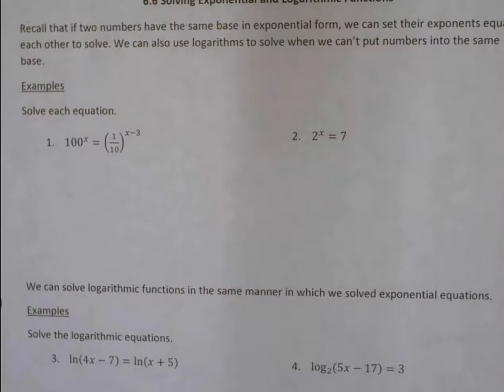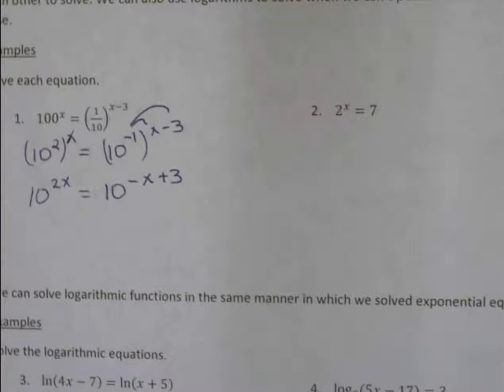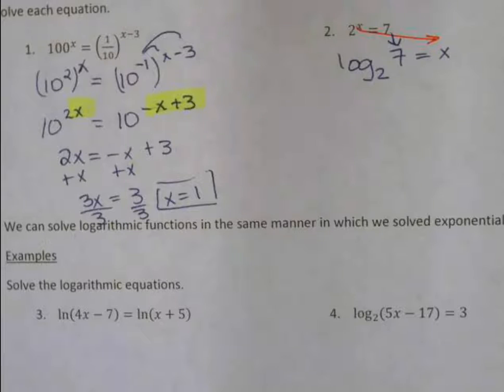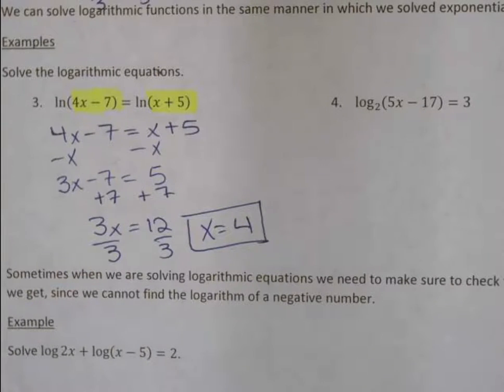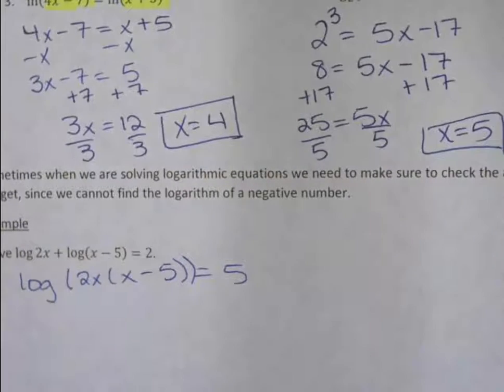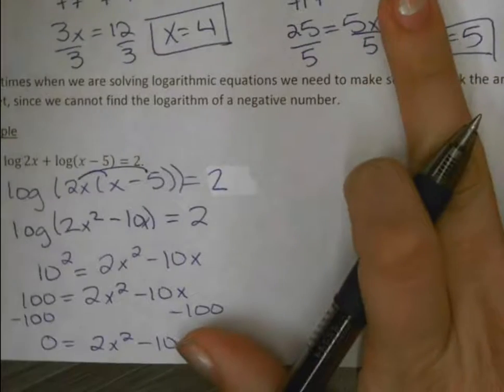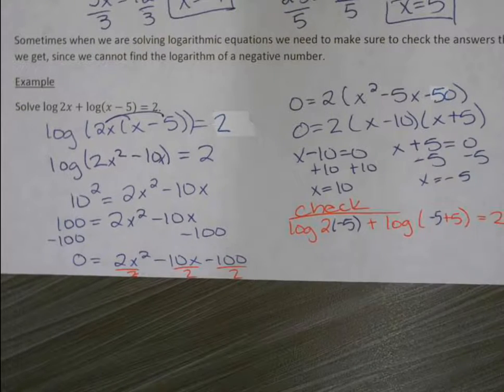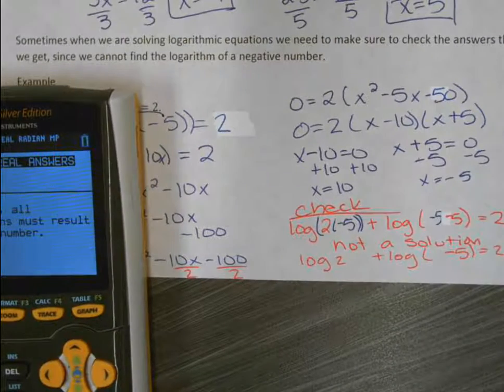6 6 Solving Exponential and Logarithmic Functions